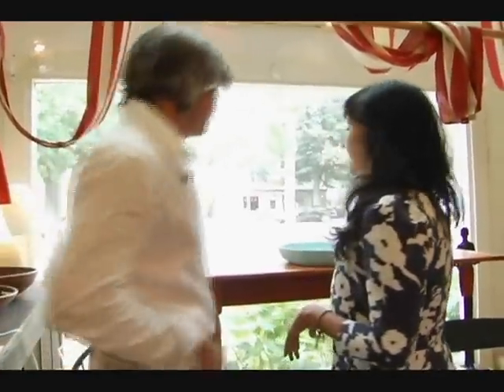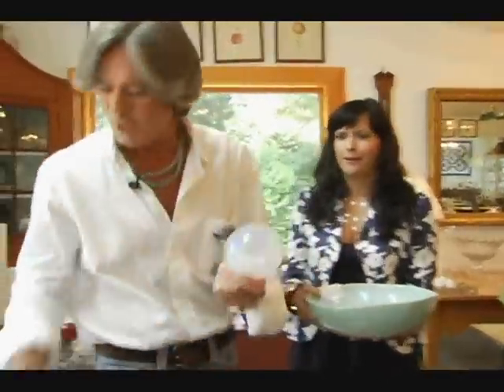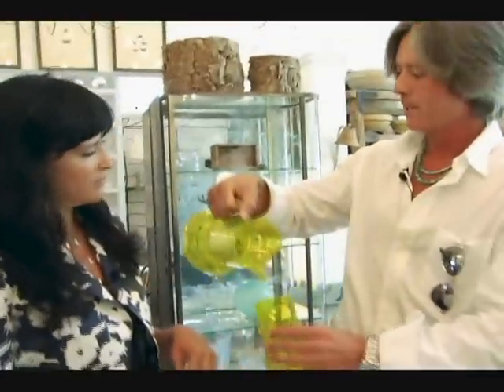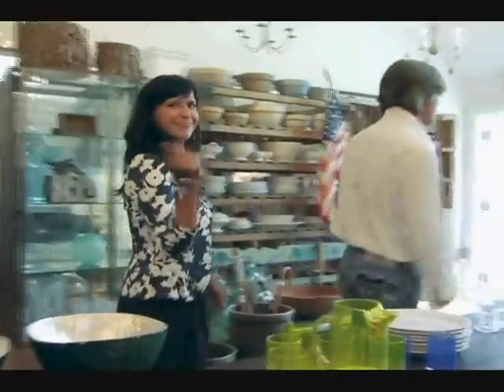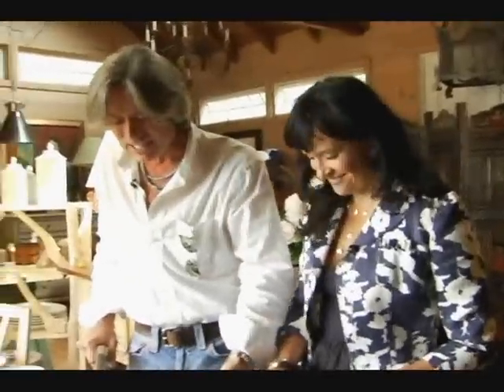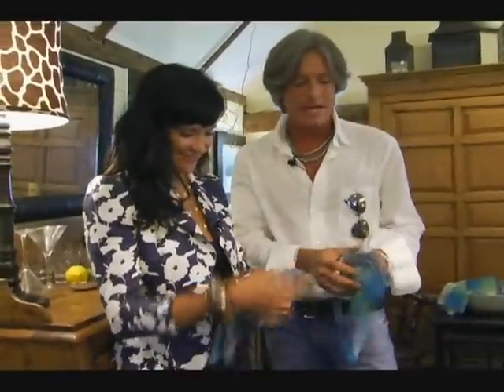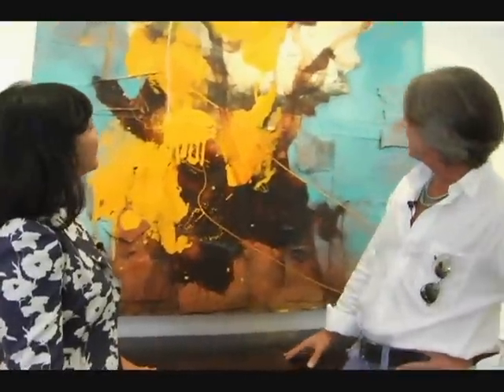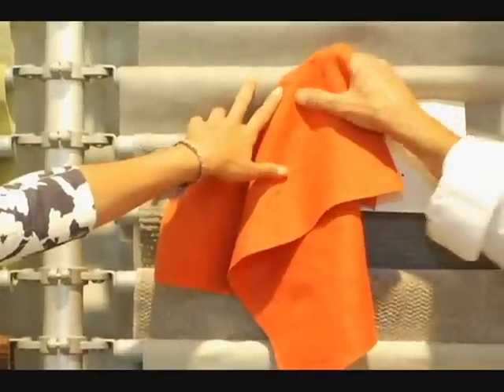Kenny Davis Interview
Robyn Moreno catches up with designer Kenny Davis in the small town of Amagansett, NY, where they discuss what haves and whatnots of decor--and the one thing not to fear: color!